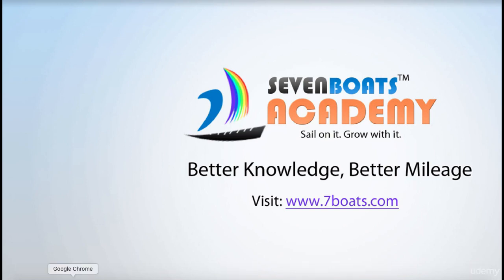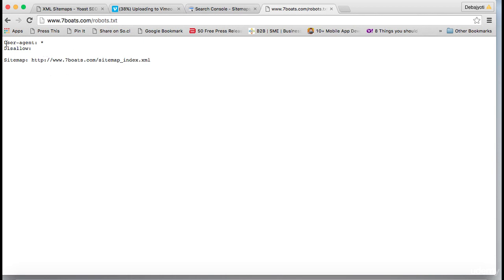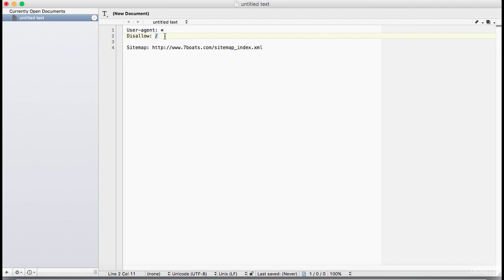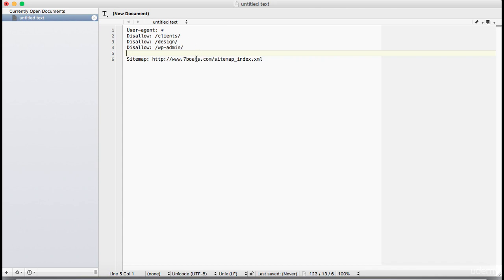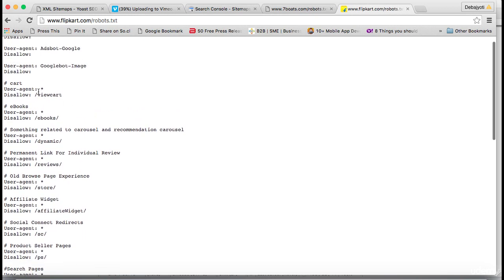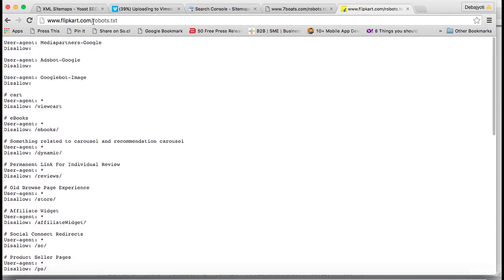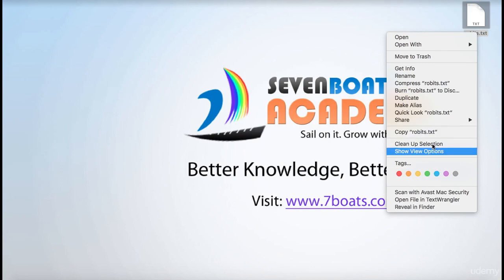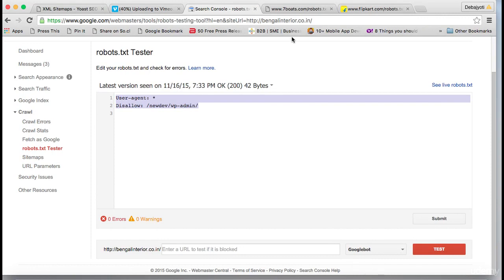28. What is Robots.txt?